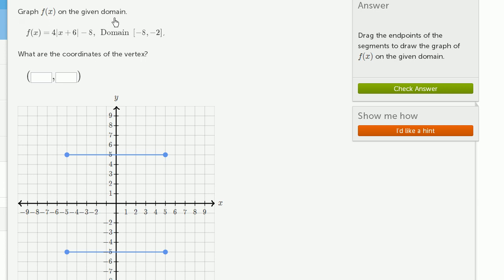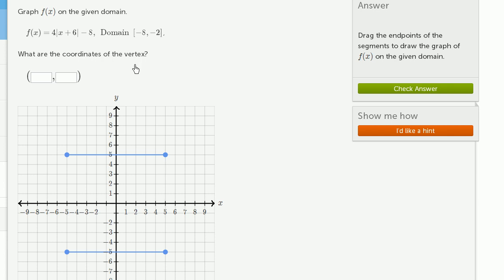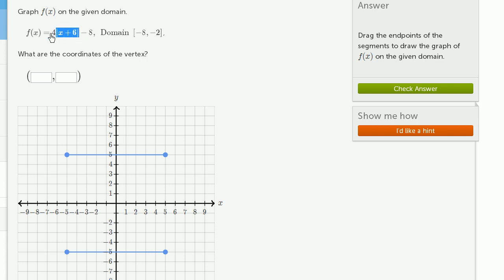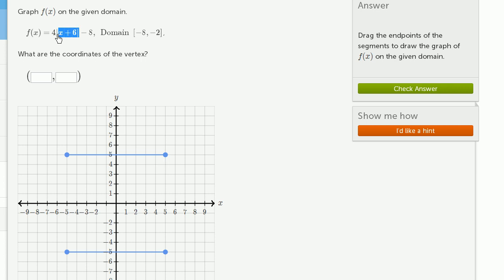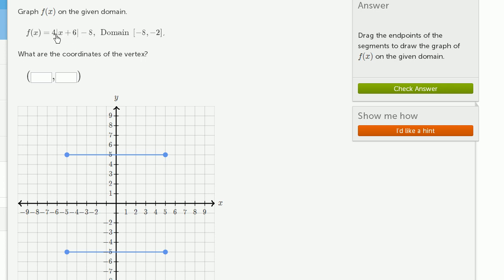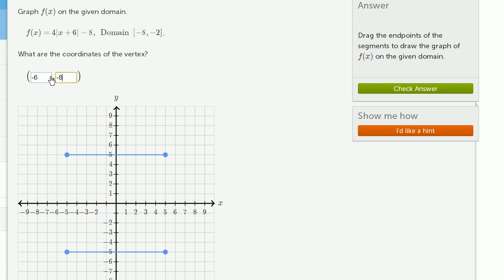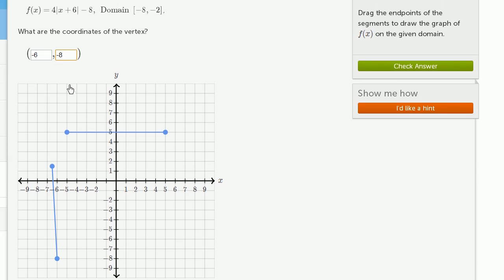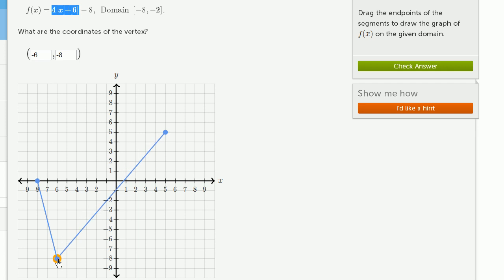Absolute value graphing exercise example | Functions and their graphs | Algebra II | Khan Academy